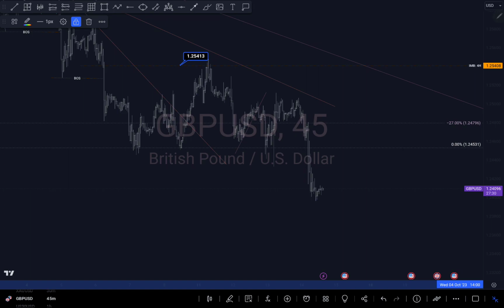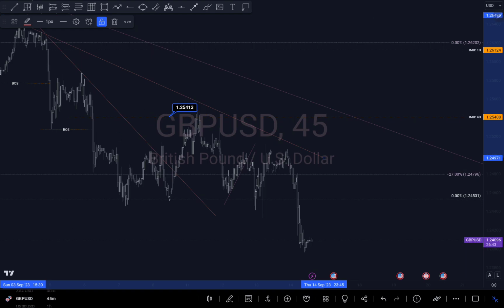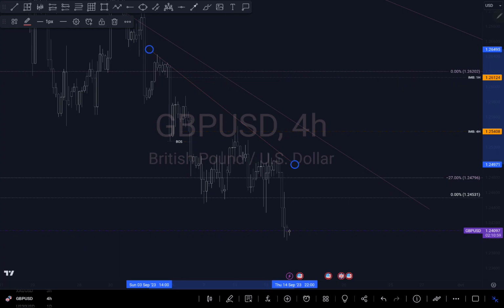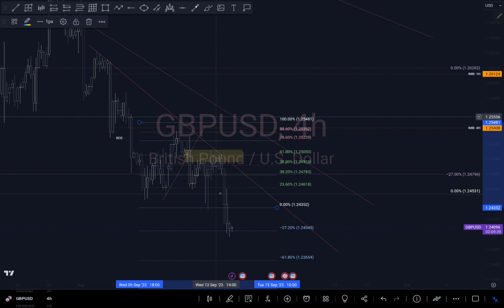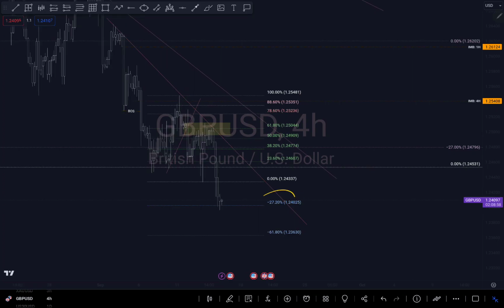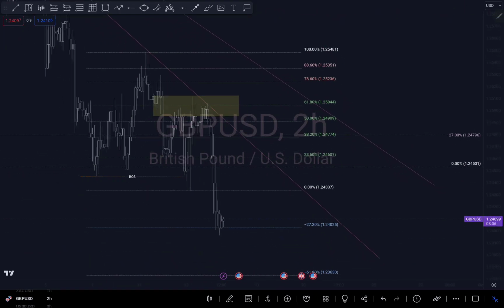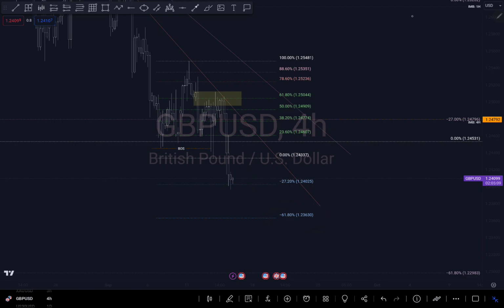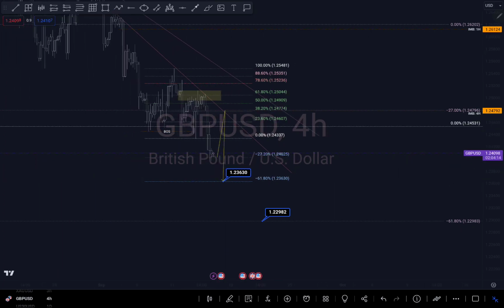HOW TO TRADE GBPUSD USING FIBONACCI LEVELS/RETRACEMENT WITH PURE CHART